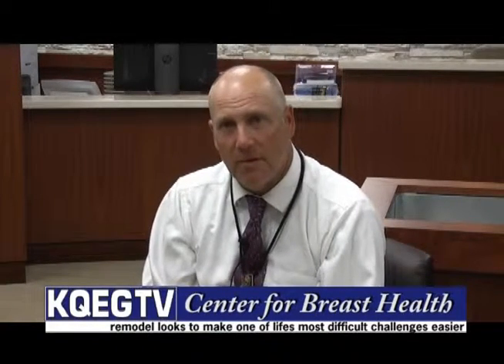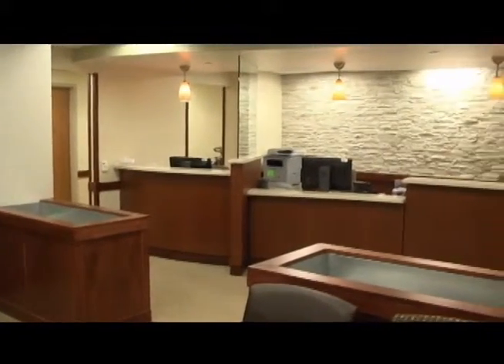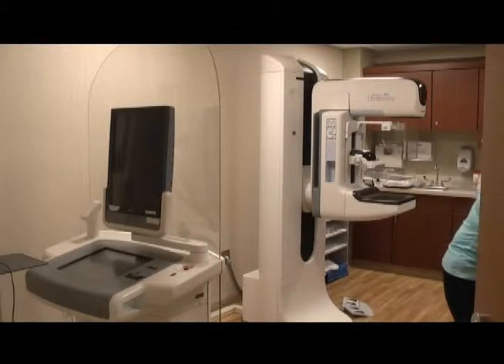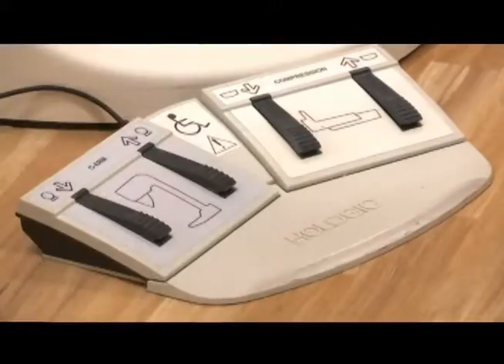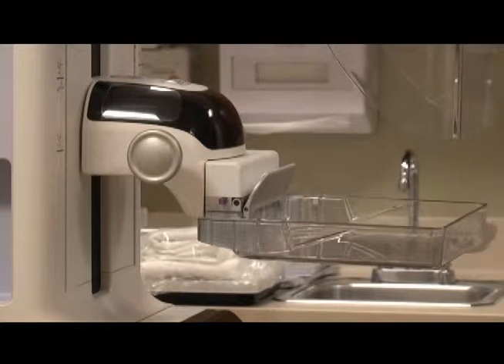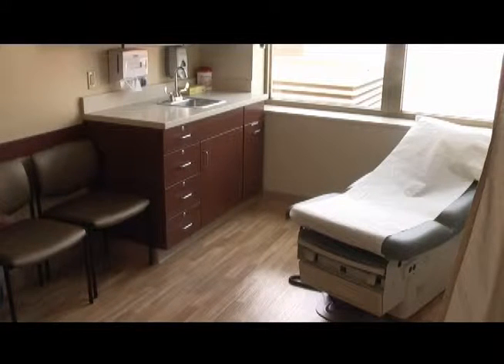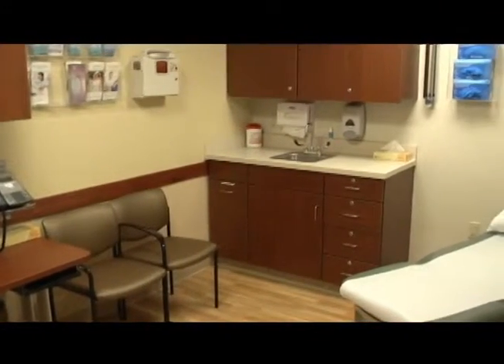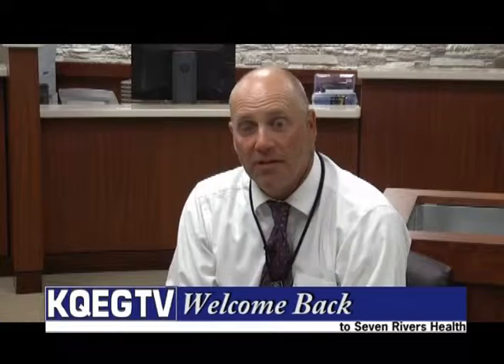Seven Rivers Health - August 8th, 2014